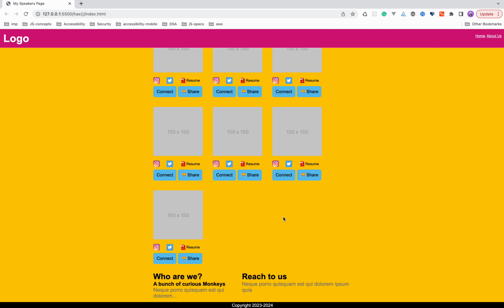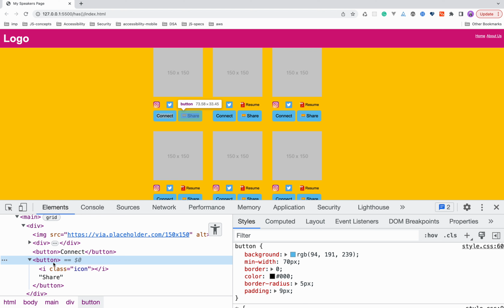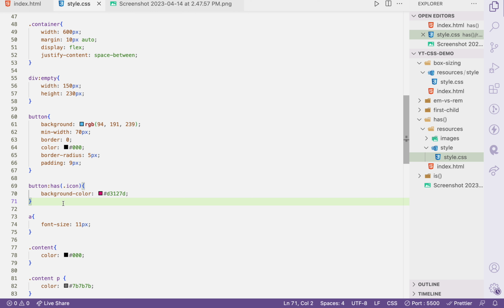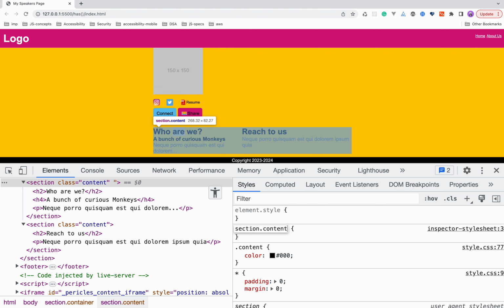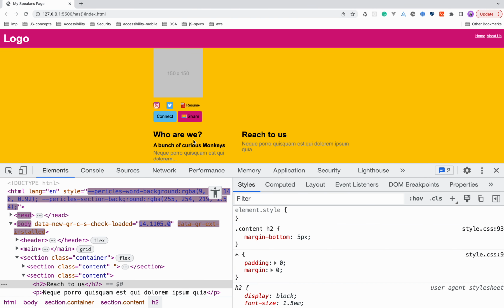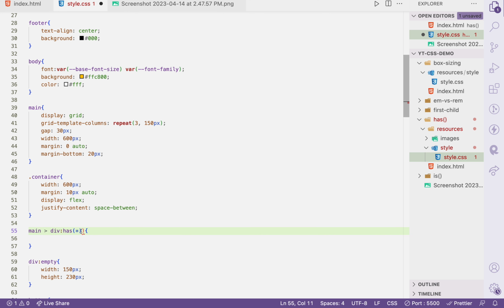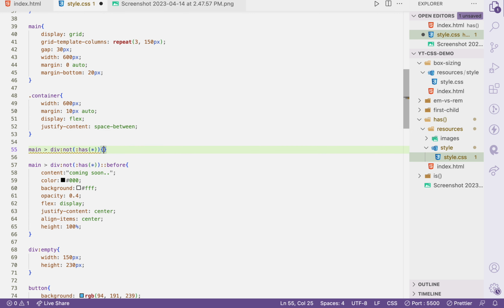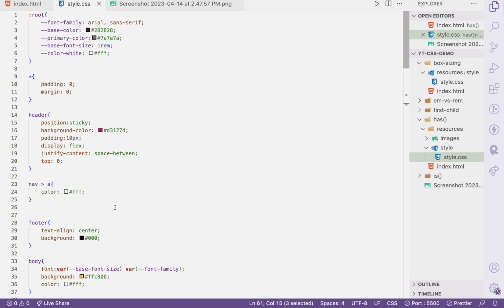#6 How to use :has css selector?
Learned something new today?

Hey, I am Neha making learning fun.